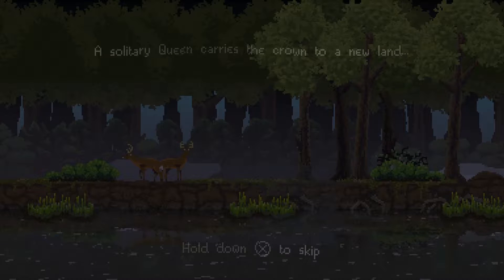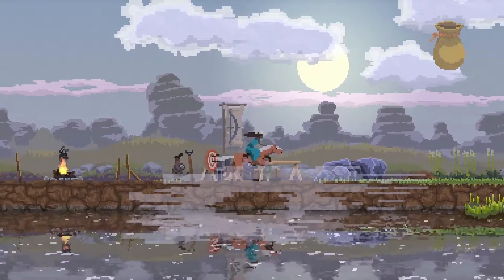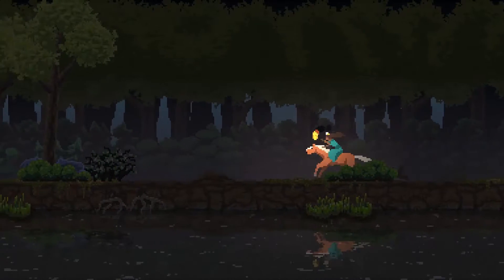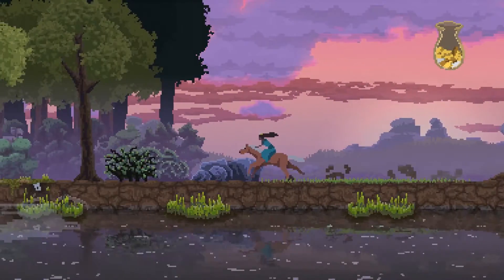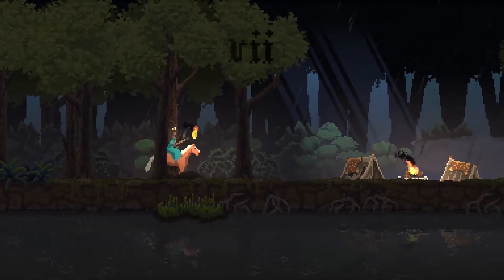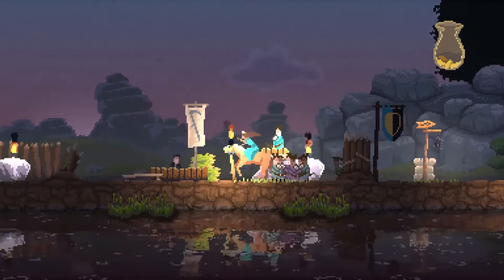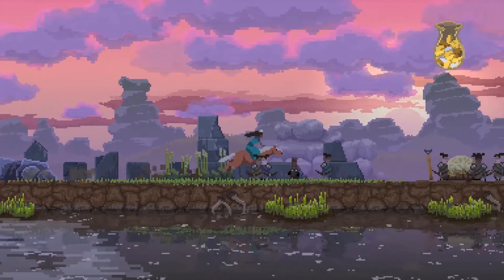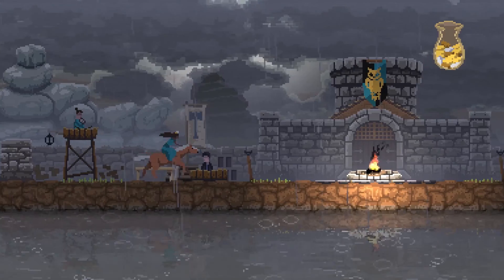Lets Play! - Kingdom! Minimalistic & Amazing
Chronic Lotus is back with another lets play Kingdom a fun new game!